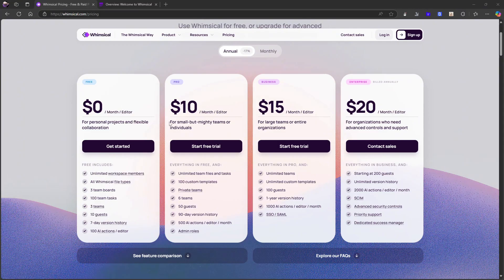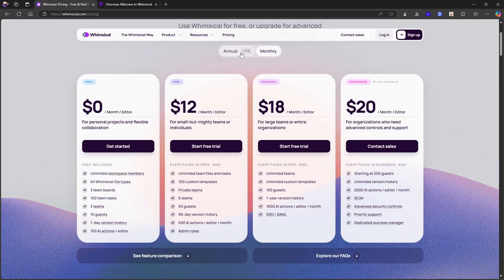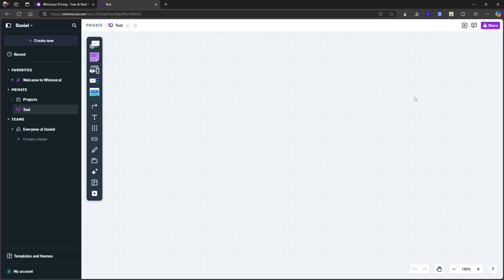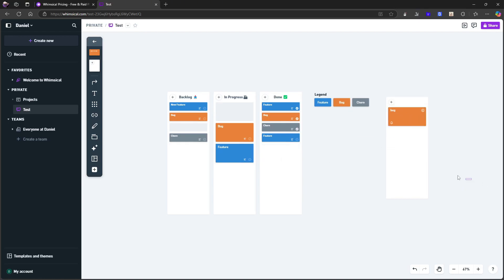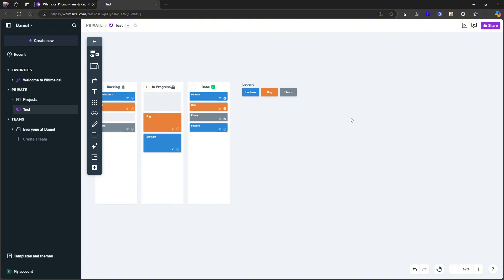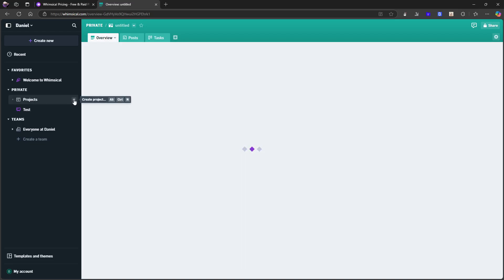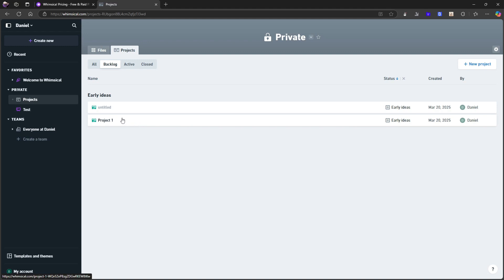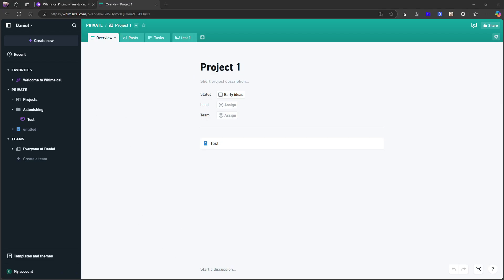This app looks so good - whimsical first impression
Are you looking for a new project management tool or a second brain? Then this might be the app for you.